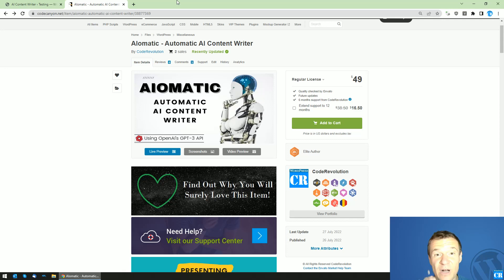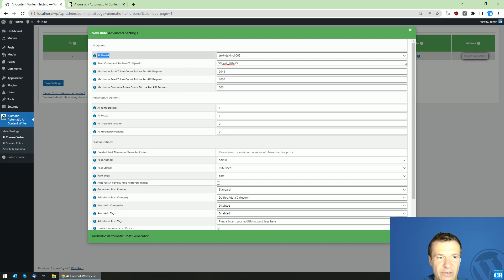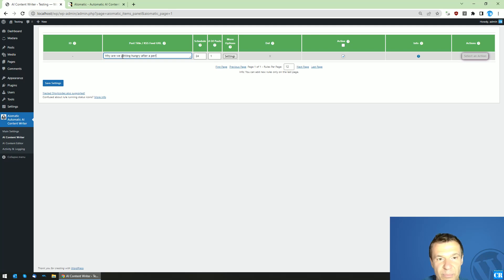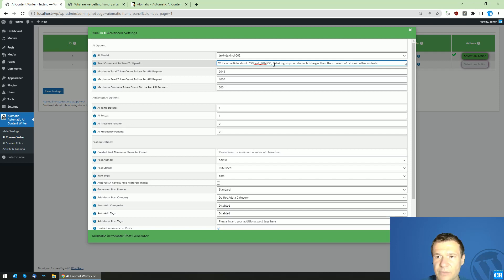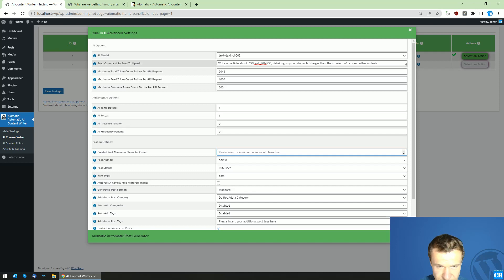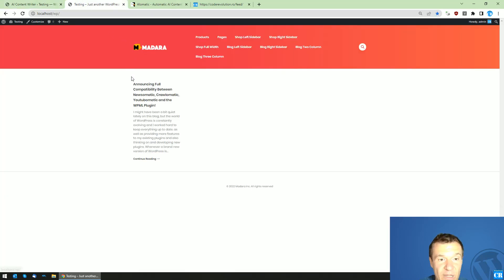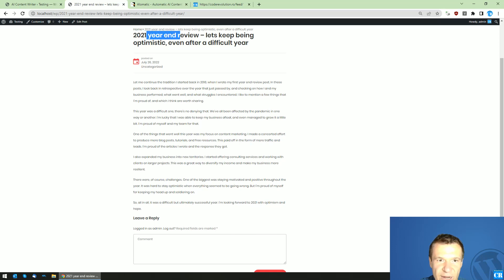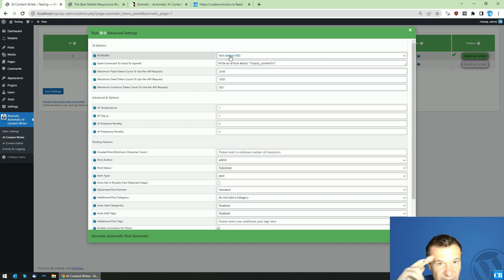AIomatic - How to Improve Quality of AI Generated Content in Posts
These tips will help you to improve overall quality of AI generated content using the GPT-3 OpenAI API in the AIomatic plugin.

🤔 ABOUT THIS VIDEO 👇
Time to evaluate your content marketing efforts. Which topics outperform the rest in terms of traffic to your website? Is content marketing actually moving the needle on thought leadership? And are there gaps in competitive content you can leverage?

Szabi does the guesswork (or deep dive into analytics), and answer these questions in this video. That’s the goal of the AIomatic WordPress plugin, which is powered by artificial intelligence that gives your content strategy an upgrade.

Let me give more details on how to improve the quality created by the AIomatic AI tool.

▶ GEAR I USE IN MY VIDEOS 👇
Microphone: Trust GXT 252+ Emita Plus Streaming Microphone:

Szabi - CodeRevolution.